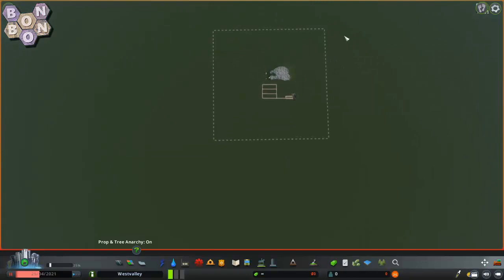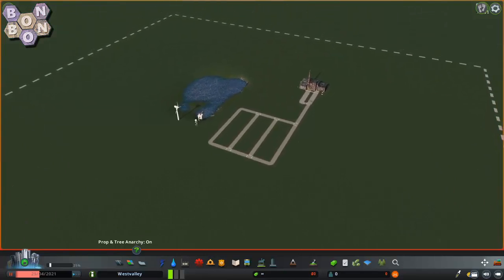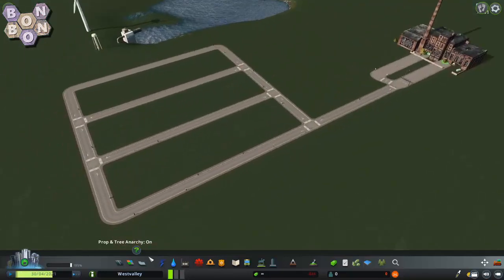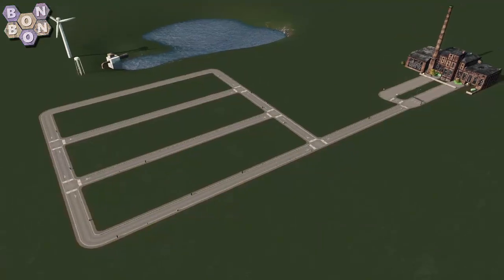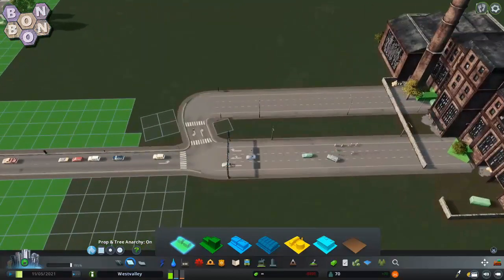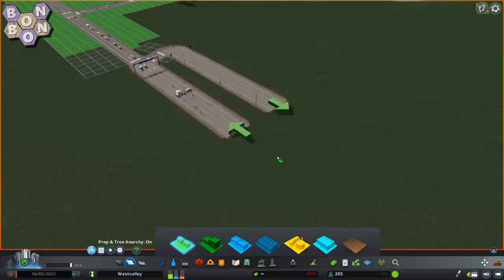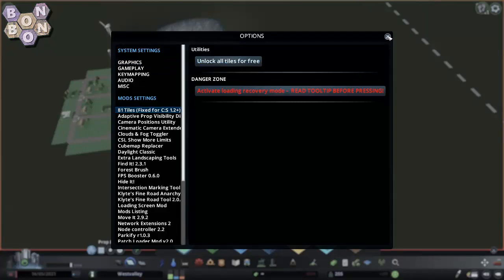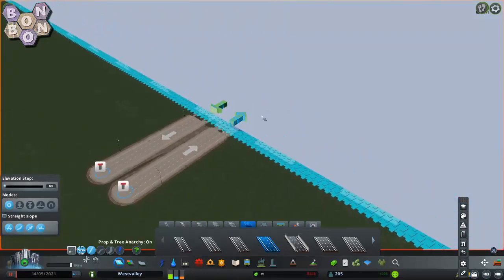CitiesSkylines - Tutorial - Magical Outside Connections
A game changer... outside connections, but not as you expect them!